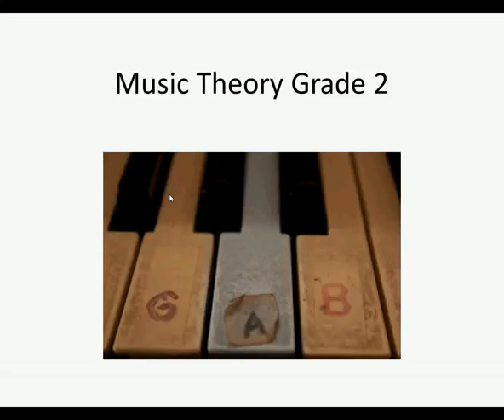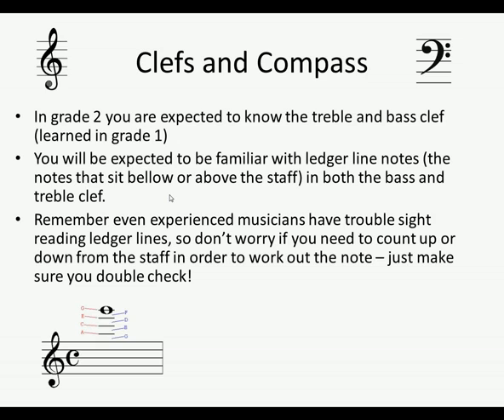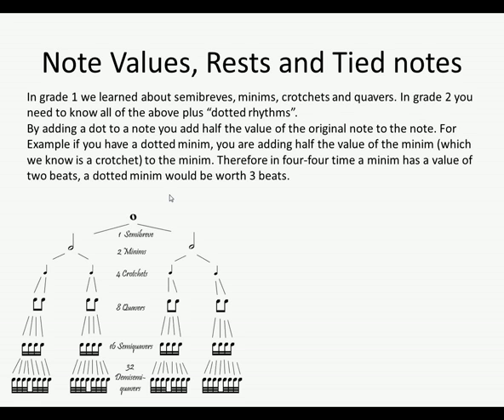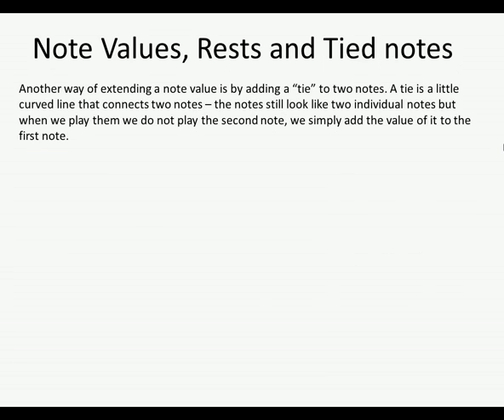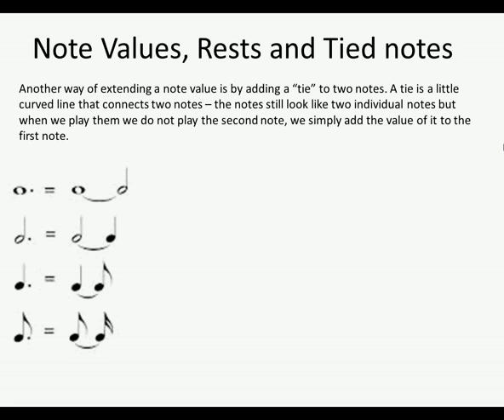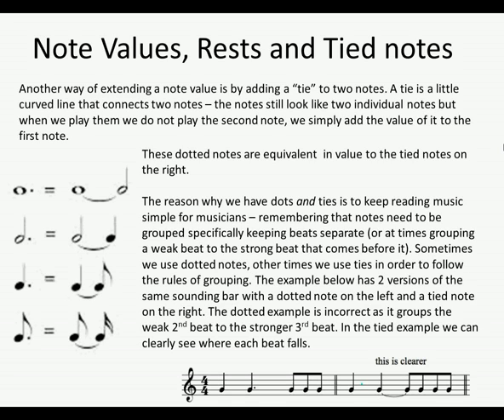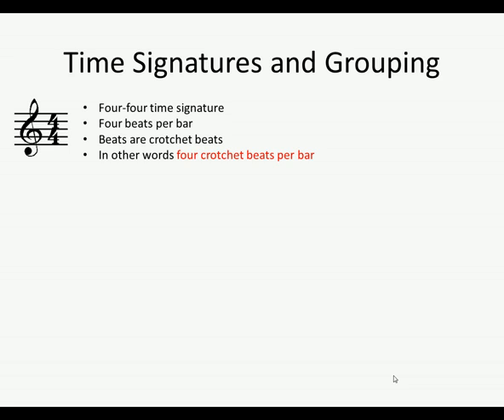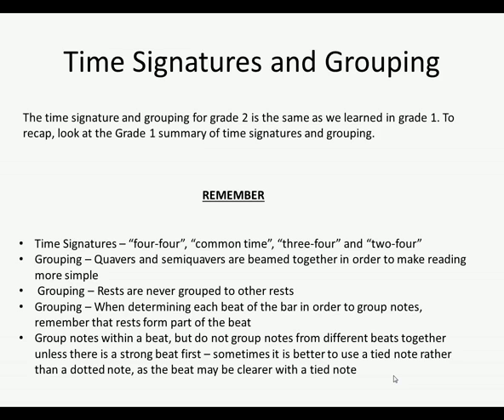Time Signatures and Grouping